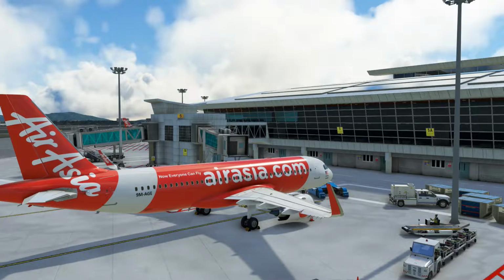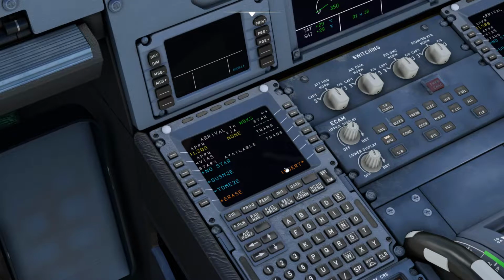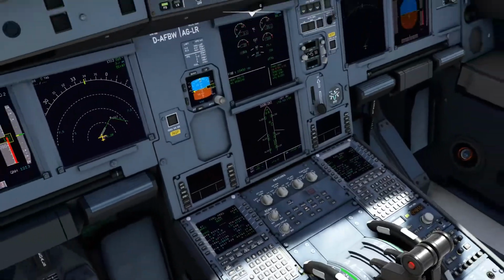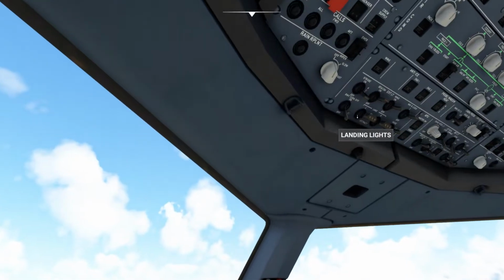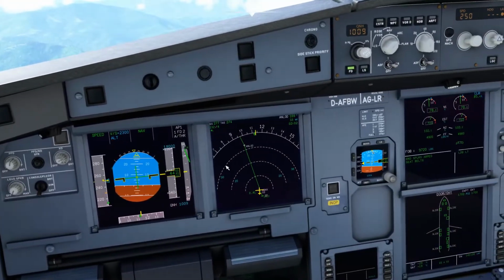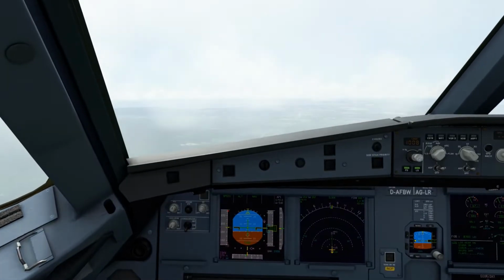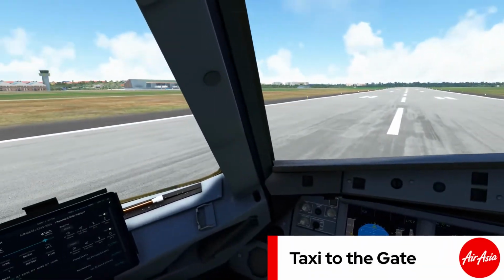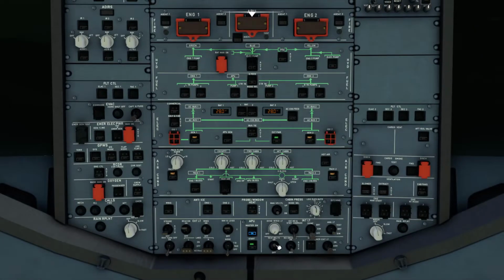Kota Kinabalu to Sandakan | Air Asia A320neo | Flights Around Asia!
Flying from WBKK to WBKS (BKI to SDK) in the FlyByWire A320neo.

Watch me as I take the Airbus A320neo on a short flight from Kota Kinabalu to Sandakan in Microsoft Flight Simulator.

Chapters:
0:00 Intro
0:24 Cockpit Preparations
0:57 Opening of Doors
1:48 Boarding
1:59 Inputting Flight Data
2:43 Closing of Doors
3:28 Pushback
3:43 Starting Engines
3:49 Safety Announcement
5:16 Taxi to Runway 02
7:15 Takeoff
9:17 Passing 10,000 feet
9:35 Cruise
10:47 Going under 10,000 feet
11:51 Landing
12:51 Replay (Passenger View)
13:54 Taxi to the Gate
14:35 Arrival Announcement
15:58 Shutdown
16:31 Unloading
16:55 Outro